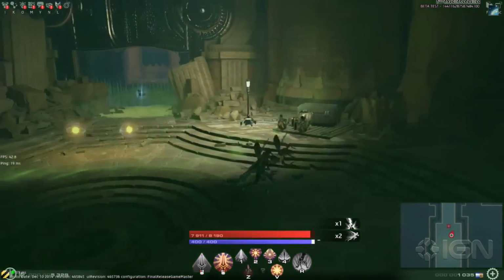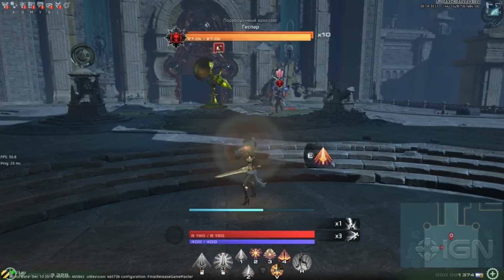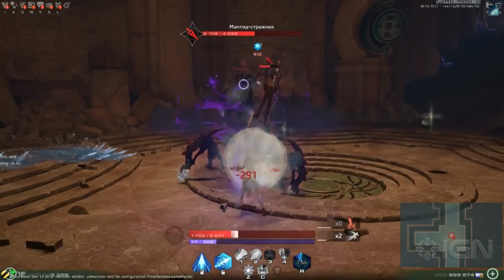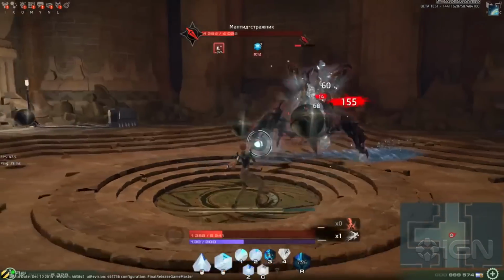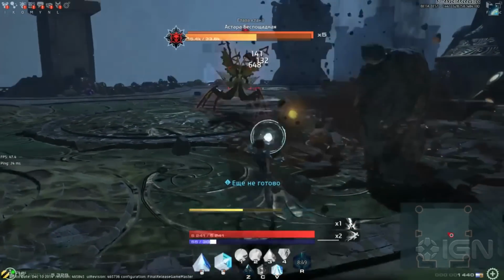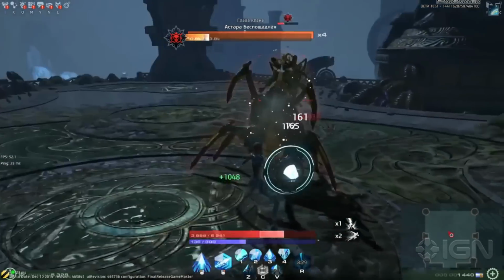Skyforge - Paladin and Cryomancer: Developer Walkthrough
Development director Eric Demilt and class designer Aidan Karabaich give a tour of the Lanber Catacombs.